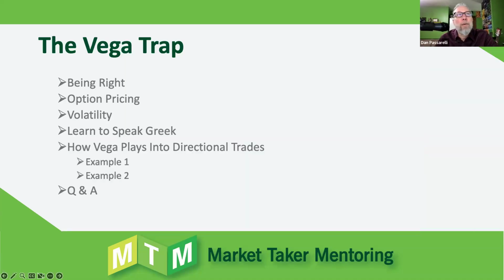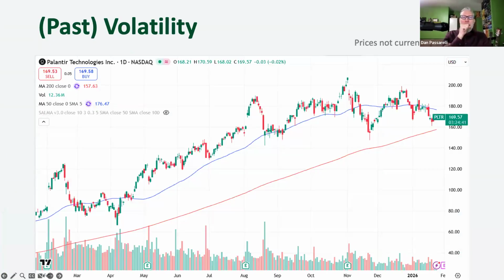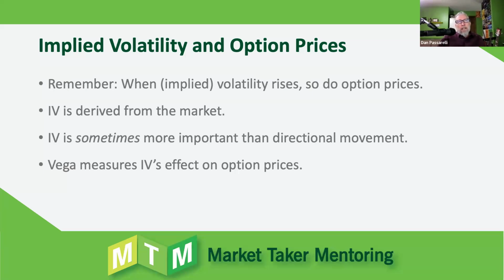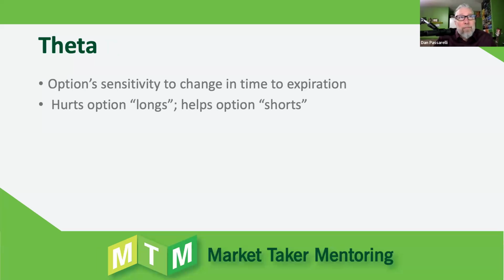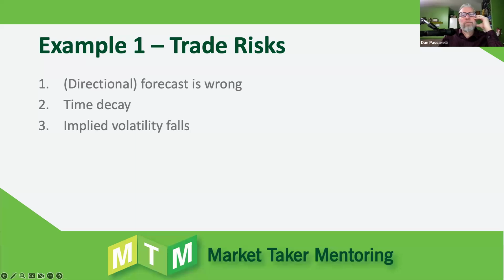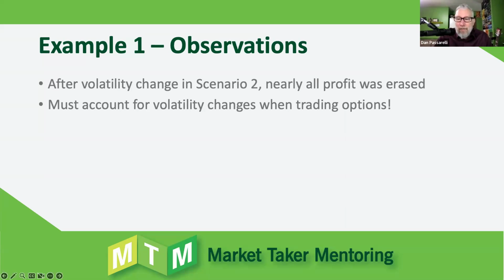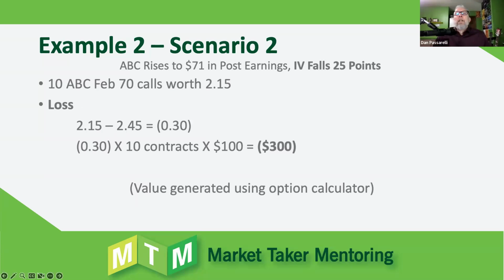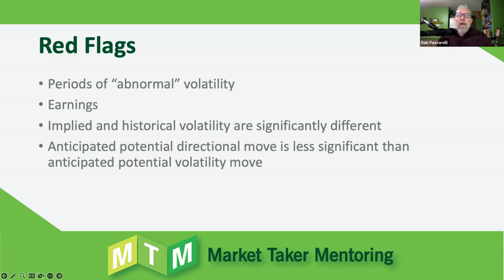Escaping the Vega Trap | February 3rd, 2026 (Replay)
Learn options trading with Dan Passarelli. Join us to discuss best practices using Firstrade's Platform!

2/3:Escaping the Vega Trap

Key points you'll learn:
1. Learn why positive vega isn't always your friend—and when it becomes your enemy
2. Discover how to identify when you're overexposed to volatility risk before it's too late
3. Understand how professionals hedge vega exposure while maintaining directional edge
4. Avoid the costly mistake of watching profits evaporate as implied volatility collapses